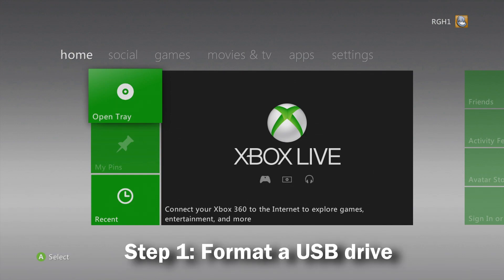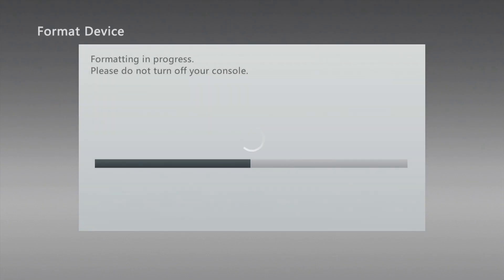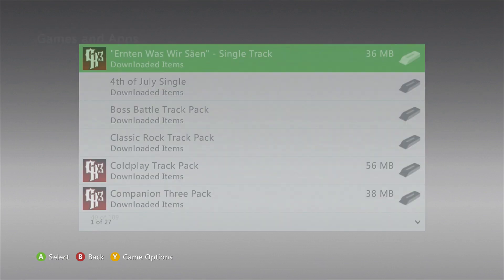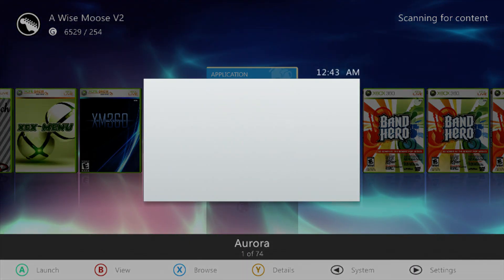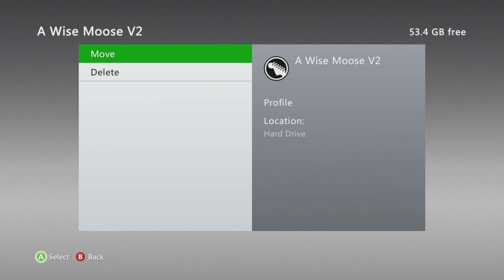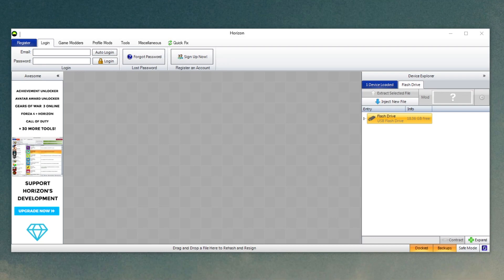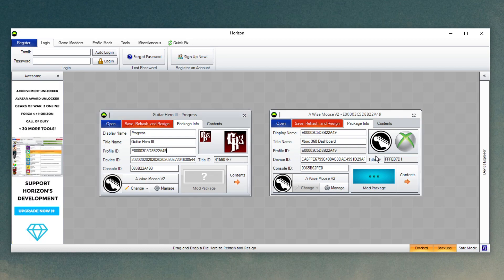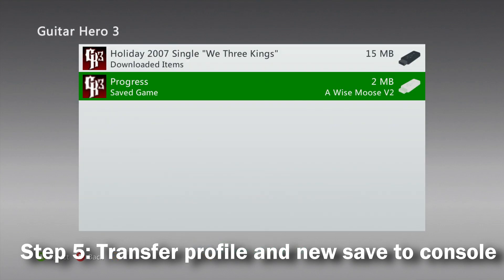How To Transfer Game Saves To A New Xbox 360 Profile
Quick tutorial on how to transfer a game save from one Xbox profile to another.  You DO NOT need an RGH console to do this, this will work on an unmodded console too.  The main utility of this for me is for moving my game saves from my main Xbox profile to my RGH profile so I can retain all my scores in Guitar Hero and Rock Band games.  This method isn't exclusive to just GH and RB games, of course, you can do this with any game.

Timestamps:
0:00 - Overview
0:28 - Step 1- Format a USB flash drive
0:56 - Step 2- Transfer game save to flash drive
1:21 - Step 3- Transfer new profile to flash drive
2:10 - Step 4- Use Horizon to transfer save to the new profile
2:54 - Step 5- Transfer profile and new save to console
3:13- Verify that it worked correctly

Also, yes, I totally reused the same clip of formatting a flash drive from the RGH setup video lol